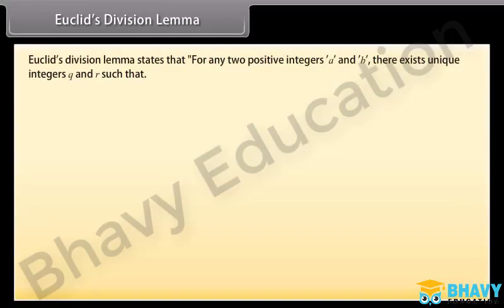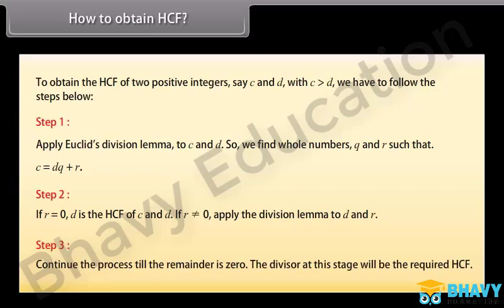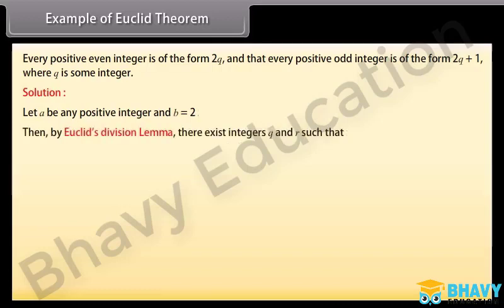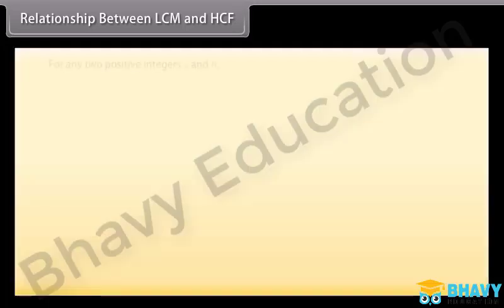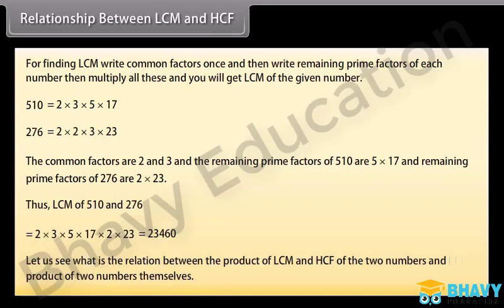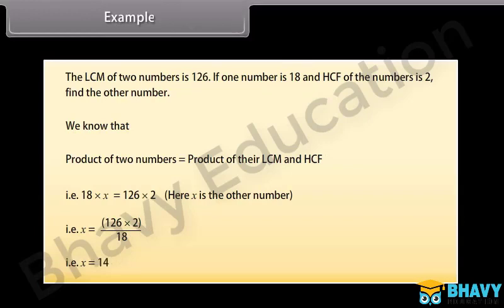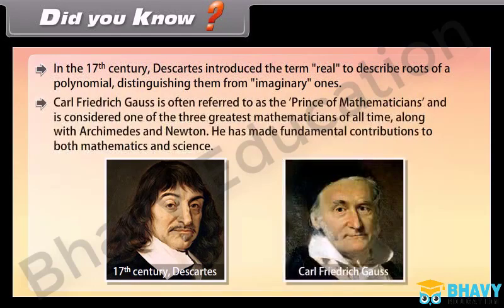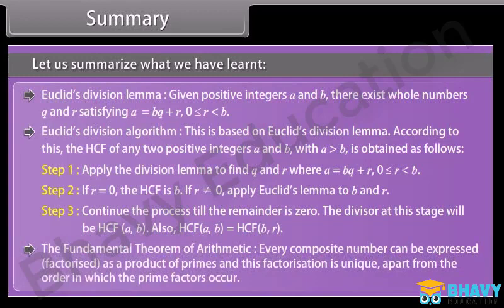Real Numbers l Class 10 | Part 1 | BHAVY EDUCATIONS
Real numbers are simply the combination of rational and irrational numbers, in the number system. In general, all the arithmetic operations can be performed on these numbers and they can be represented in the number line, also.